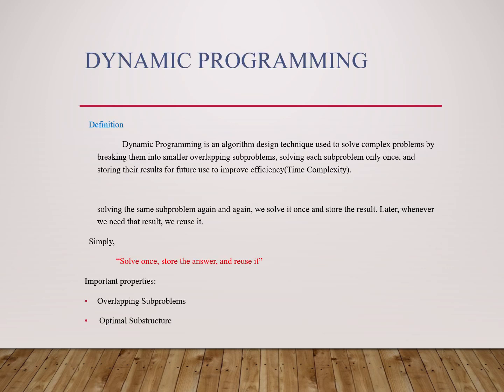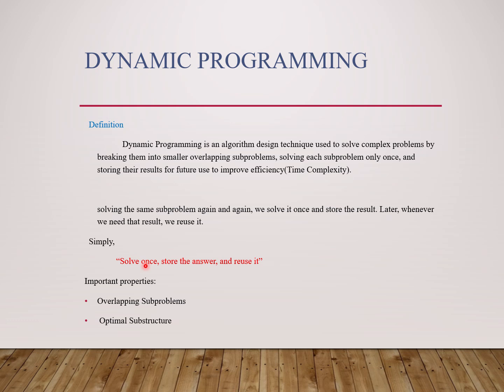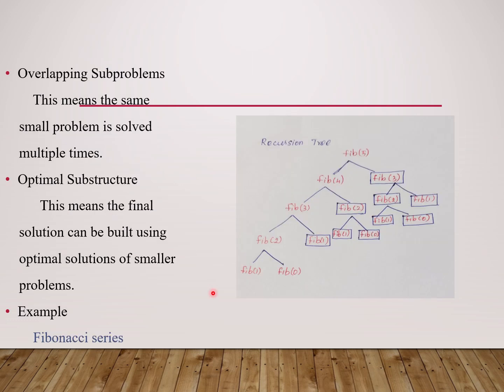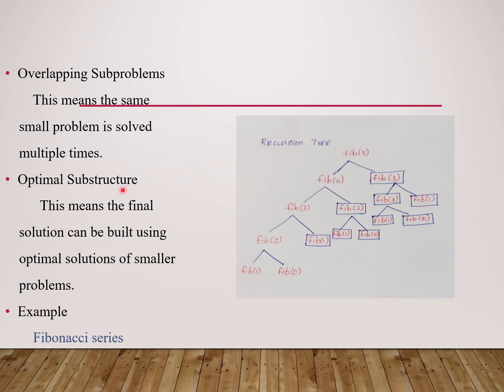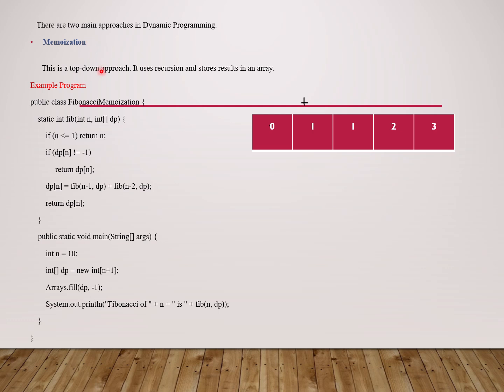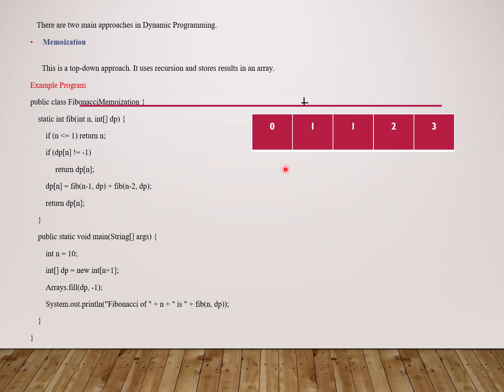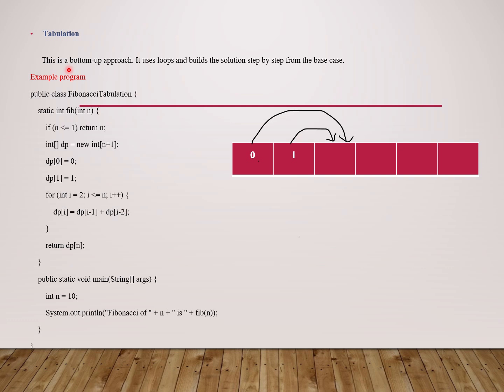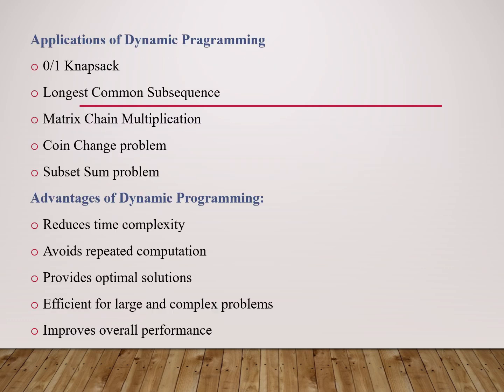DYNAMIC PROGRAMMING, Department of CSE, Jai Shriram Engineering College